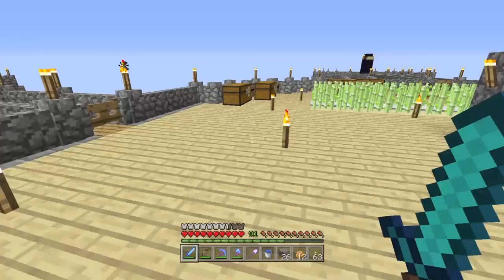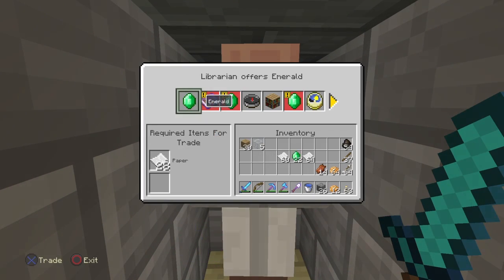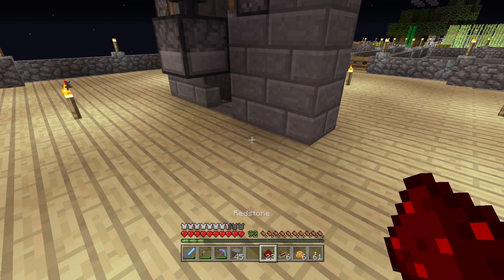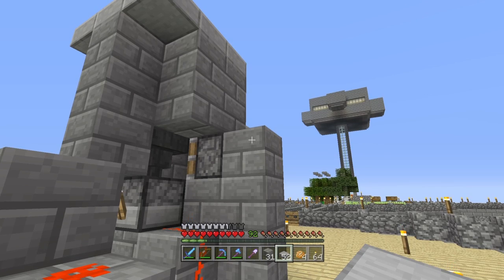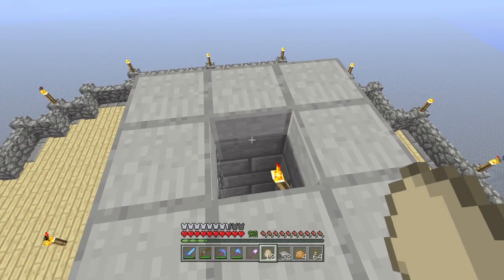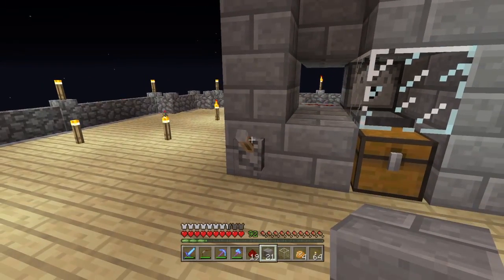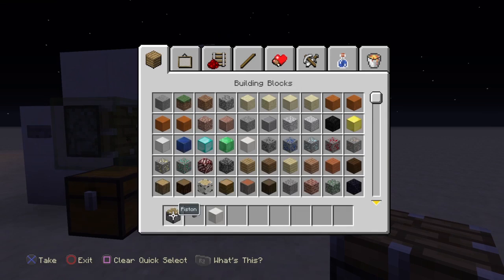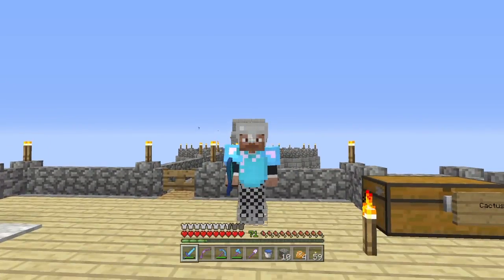Chicken Factory - SkyBlock PS4 #10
Hi Guys, so it's time for a Redstone-Project and what else could it be than automated Chicken, enjoy.